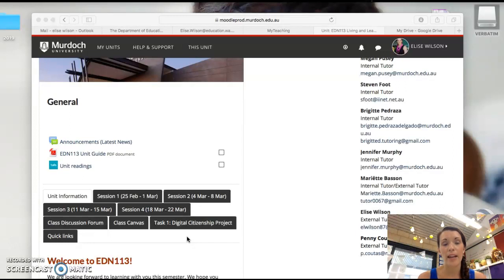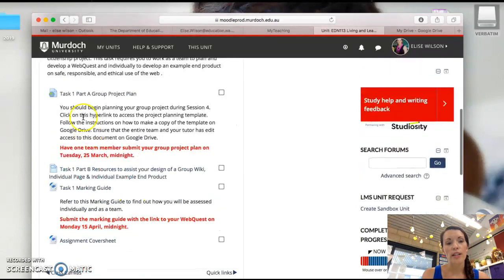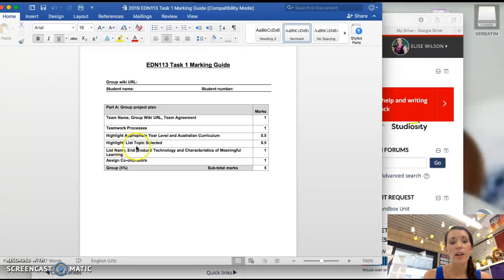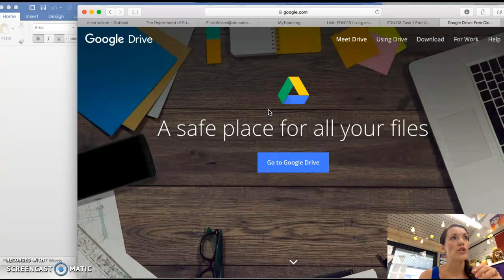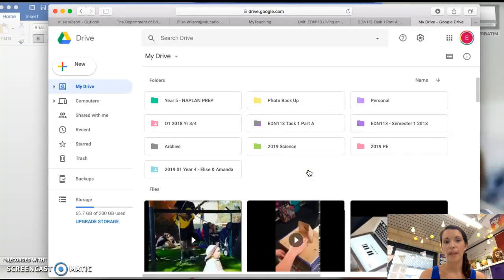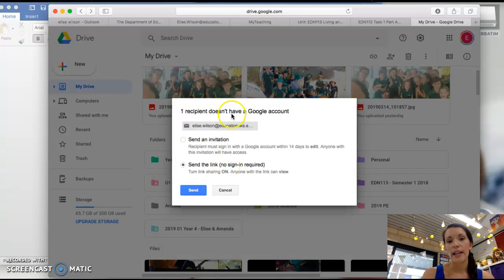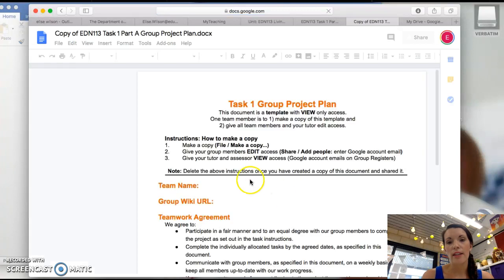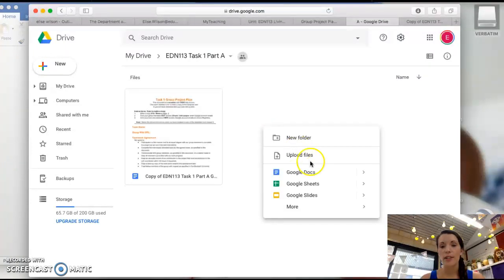Task 1 Digital Citizenship Project 'How To' - Video 1 of 3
Digital Citizenship Group and Individual project instruction. Video 1 of 3